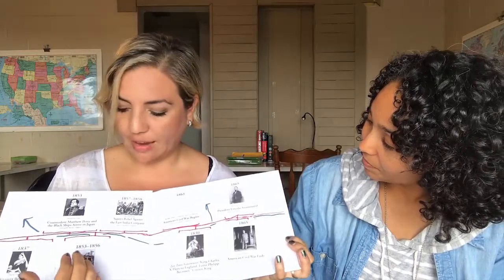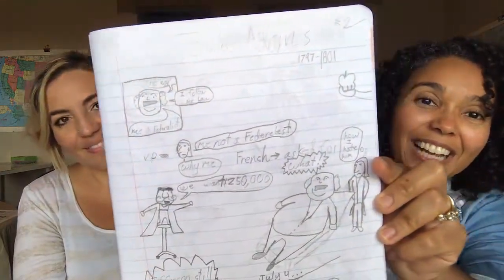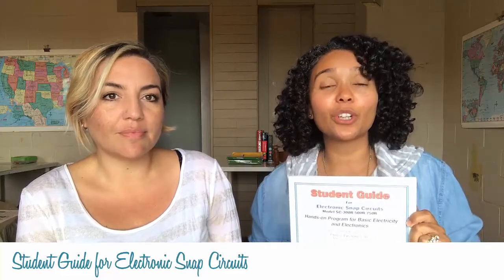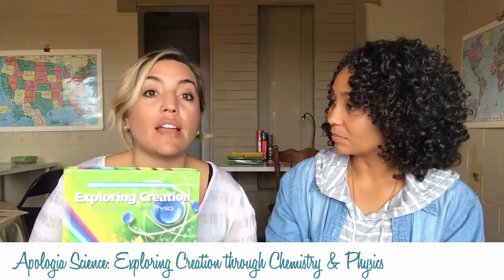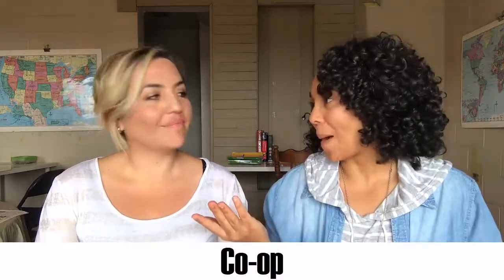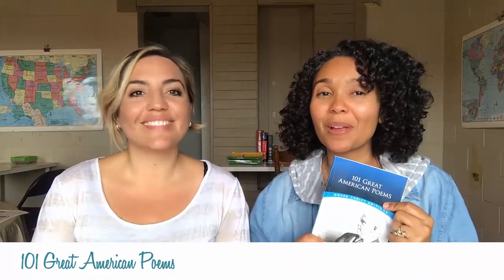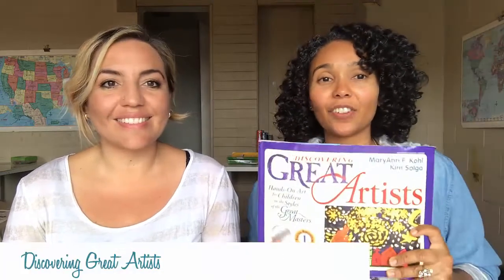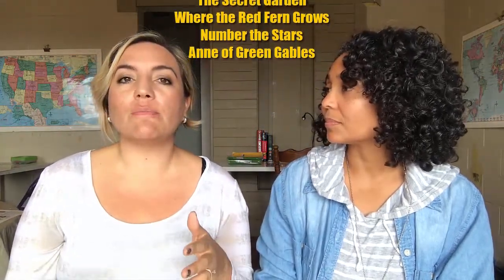{HOMESCHOOL CURRICULUM CHOICES} 2017-2018 | Part 2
HOMESCHOOL CURRICULUM CHOICES Part 2! Watch as we explain our curriculum picks for History, Science, Special Interests and Literature!

New video posted every Tuesday!

We love to integrate music in all we do!

Hi! We are DeeDee and Ximena! (Chips and Salsa) Homeschooling can be one of the most rewarding and enjoyable experiences, but it’s hard work! We thank God we found another family to do life with. We are Chips and Salsa! Two crunchy homeschool moms that draw strength from each other. Like chips and salsa, life is festive and a little messy. We work together to make life tasty, savoring every messy moment in our everyday lives. As we continue to learn on our journey we invite you to grow with us!